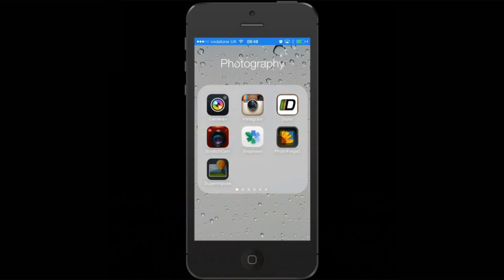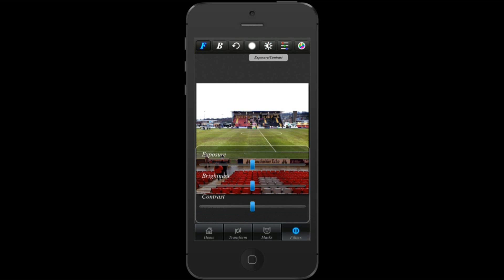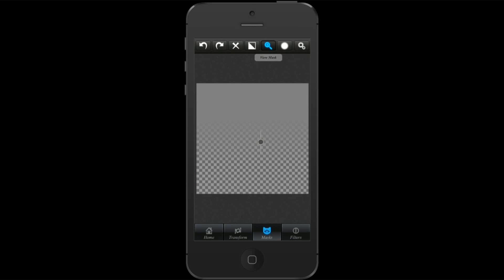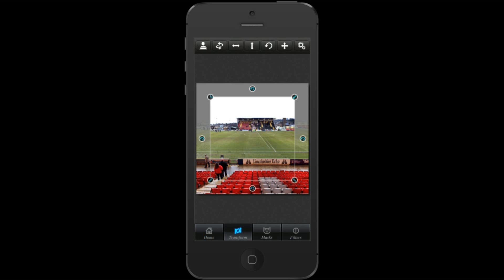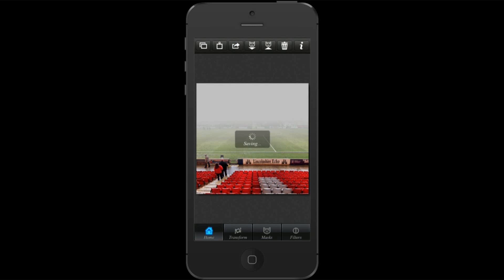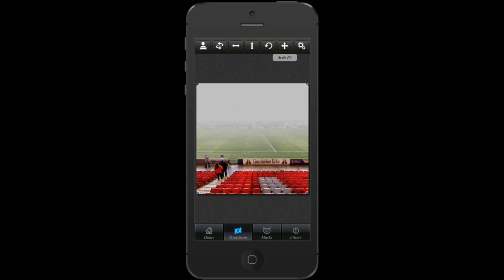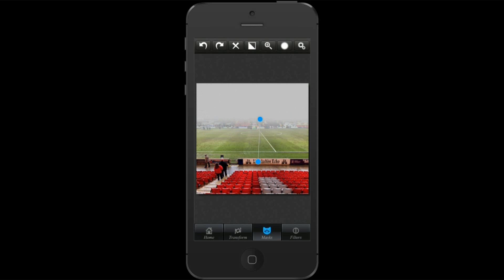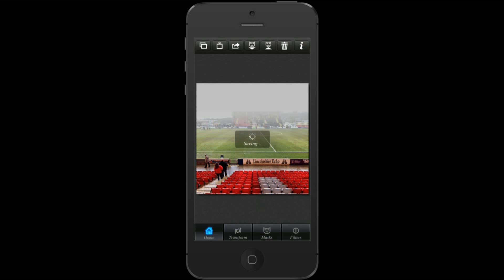iPhone Photography - create a foggy atmosphere with Superimpose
A single iPhone photography image and a single iPhoneography app called Superimpose. How to use Filters and masking to add atmosphere and create a foggy scene.